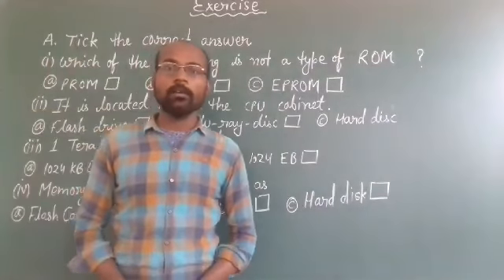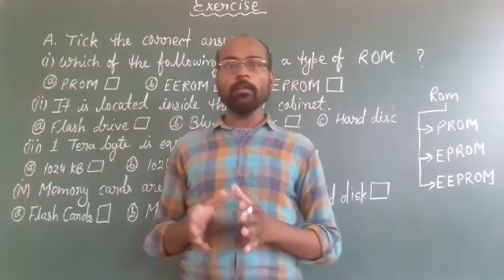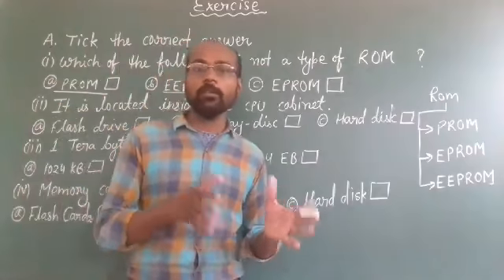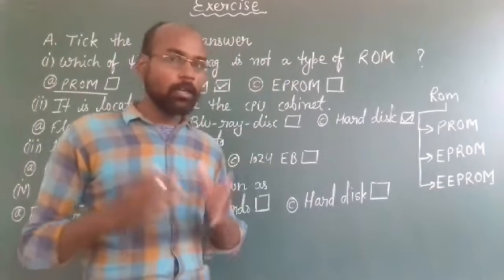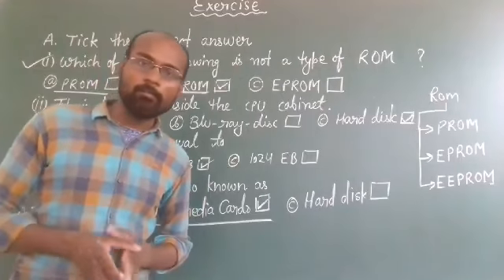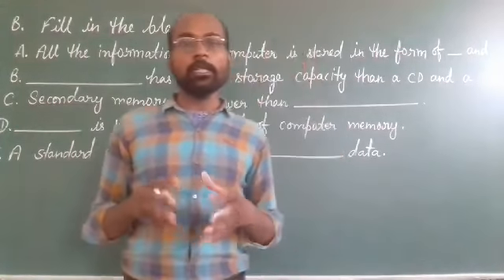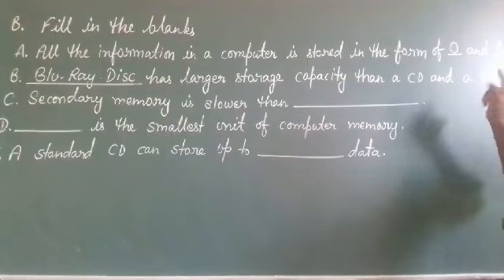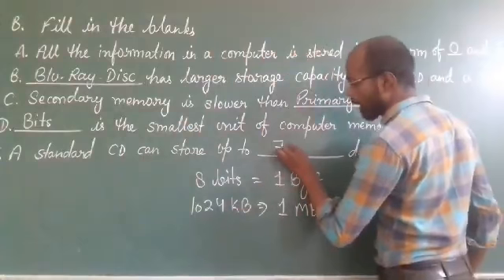cl IV Ex.